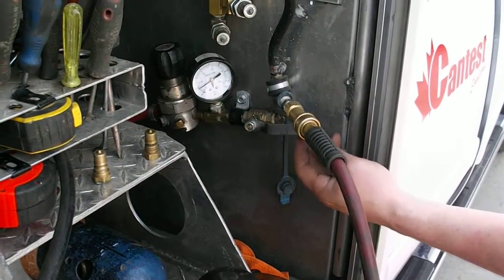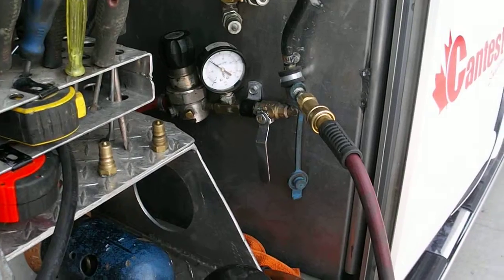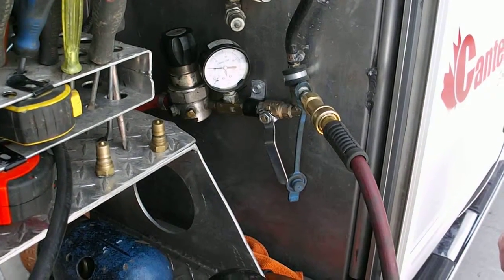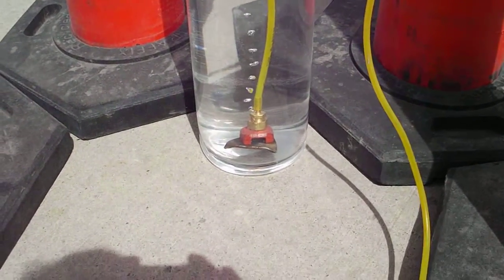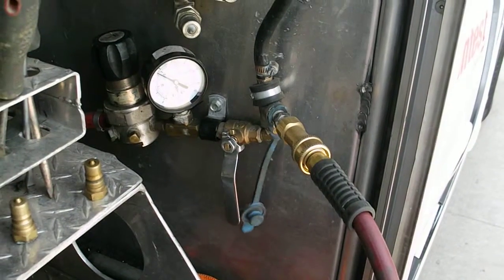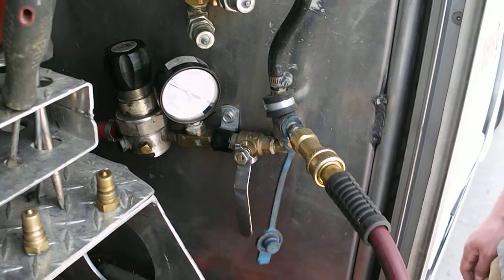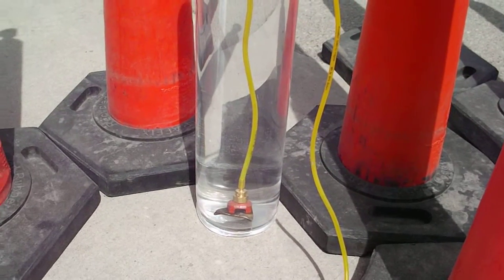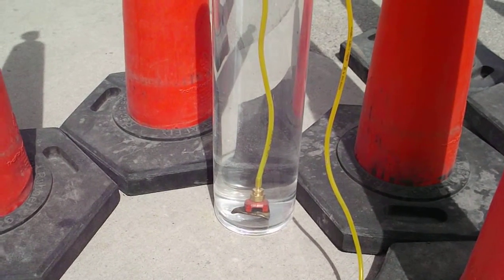Follow Cantest Solutions on social media!